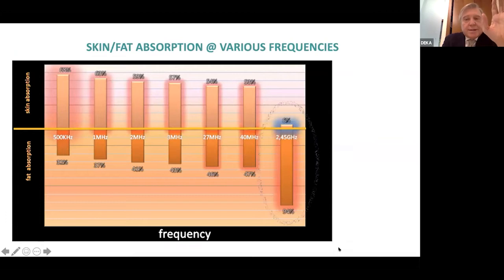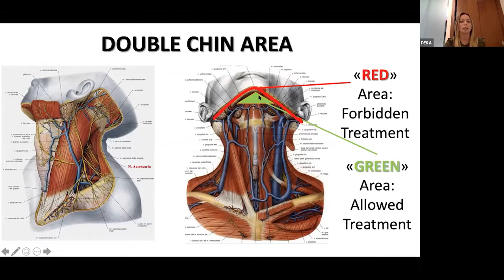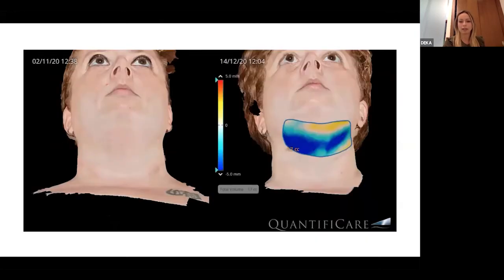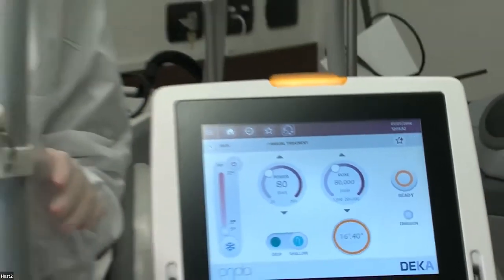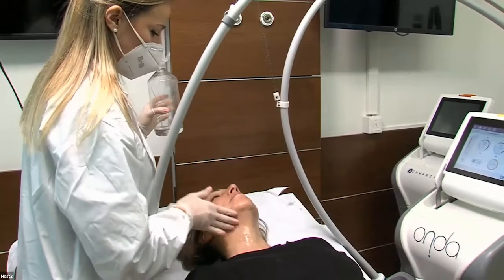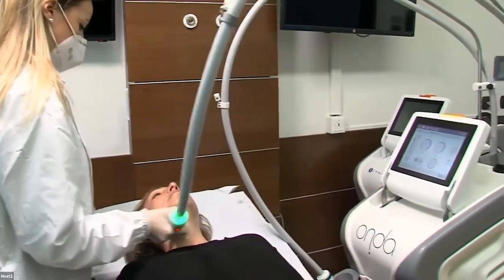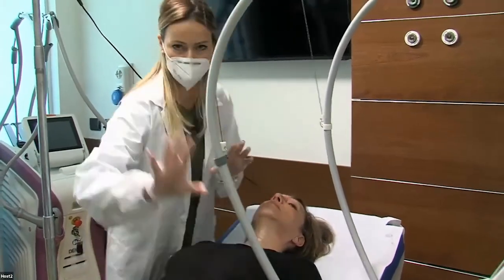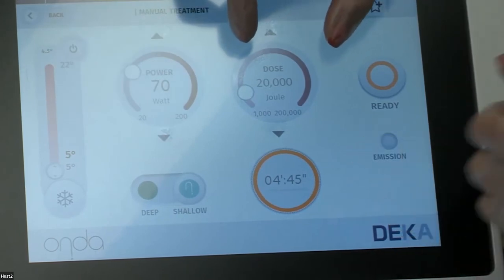Onda Aramed 23 03 2021 Coli submental